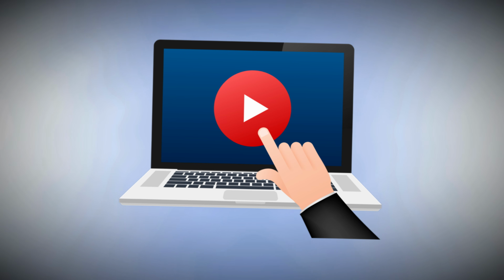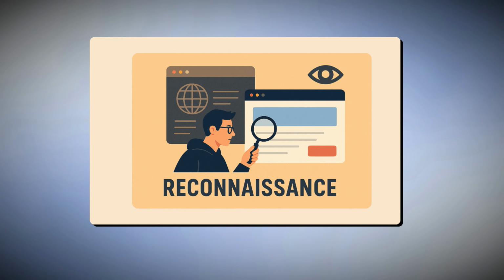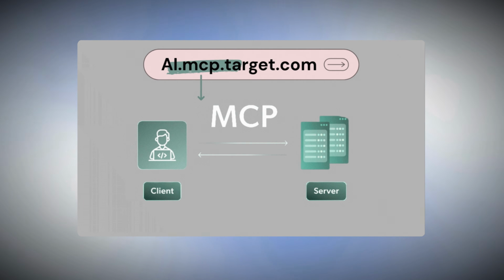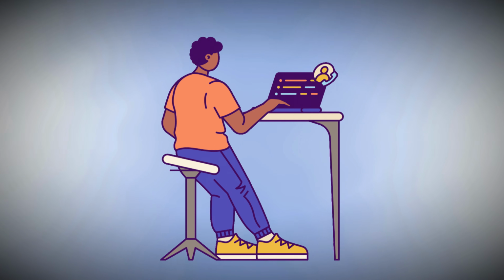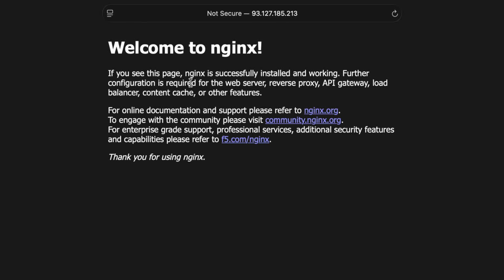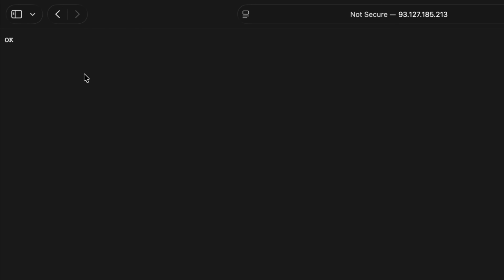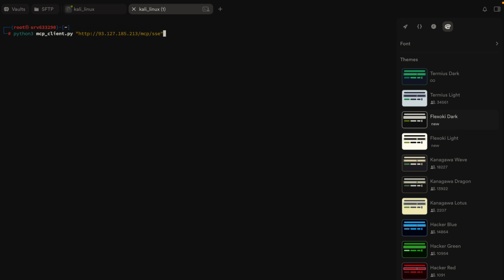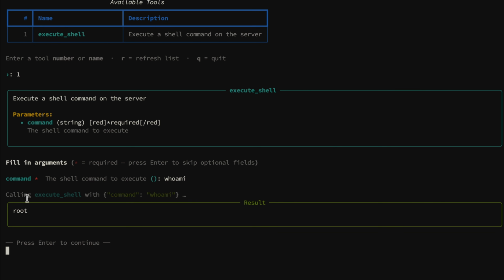From a Basic Nginx Server to Compromising an MCP Server | Practical Demonstration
In this video, I’ll walk you through how I discovered and exploited an exposed MCP server hiding behind what looked like a normal setup. We’ll cover the recon process, enumeration, identifying the attack surface, and the exact exploitation path that led to compromise.

This video is made purely for educational and security research purposes to help developers, researchers, and security engineers understand the risks of improperly exposed MCP infrastructure.

Topics covered:

Nginx Recon & Enumeration
MCP Server Discovery
Misconfiguration Analysis
Exploitation Methodology

If you're interested in cybersecurity, bug bounty hunting, AI infrastructure security, and real-world exploitation techniques, this one’s for you.